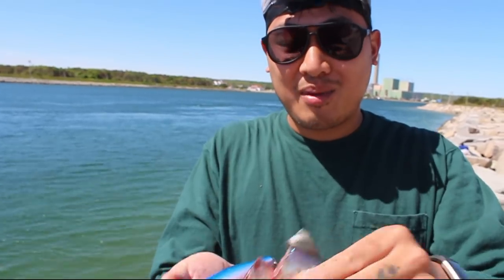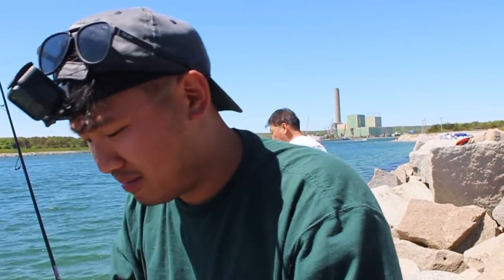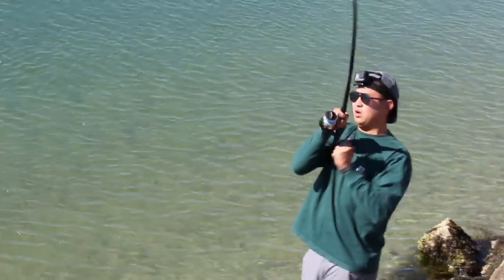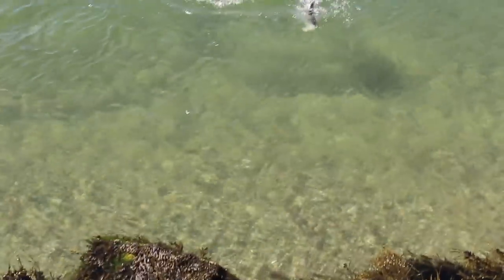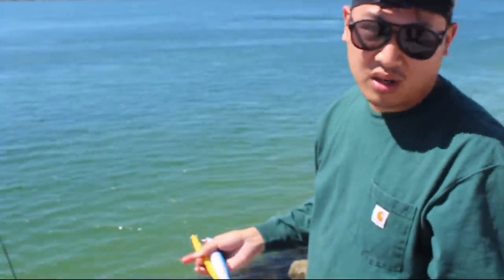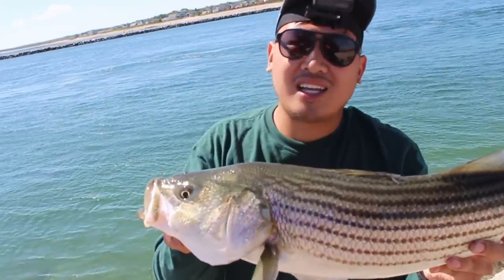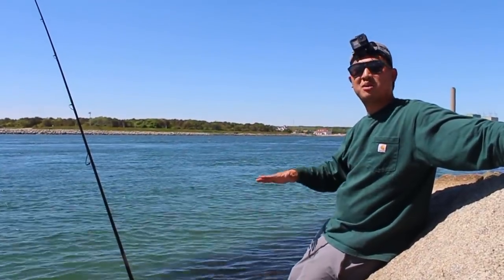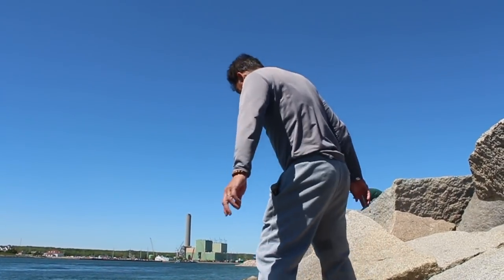Lure fishing VS Bait fishing! Fishing Cape Cod Canal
We found great success fishing the Cape Cod Canal using the SP Minnow Lure during a moving tide, then throwing cut bait during the slower stages of the tide. Join us today and learn when and how to use both! It is a tough journey to land a trophy striped bass, hopefully our videos can inspire you to get out there and try for yourself!

6030 Marshalee Drive #151, Elkridge, Md 21075, USA